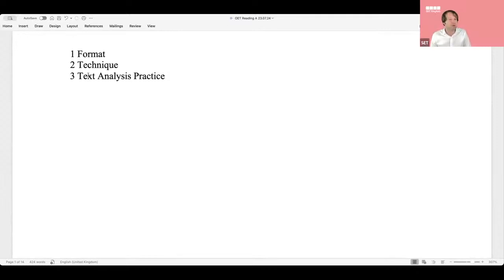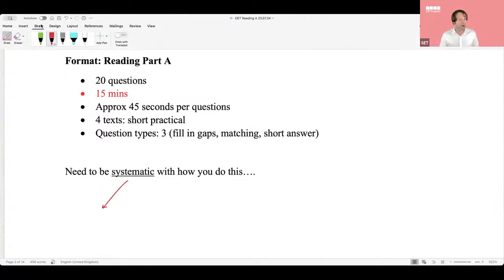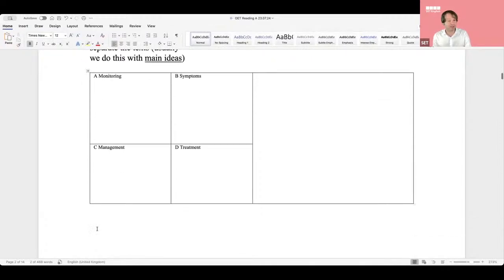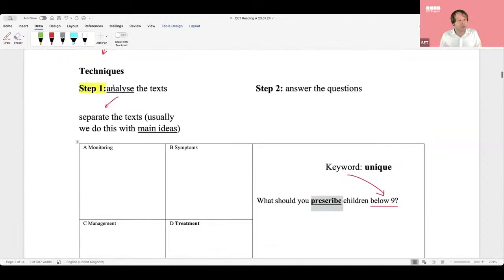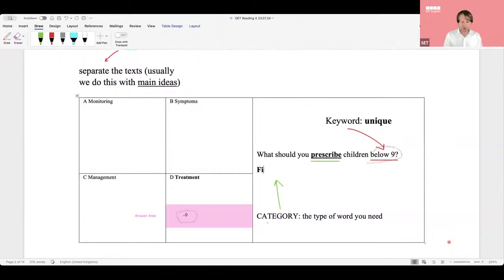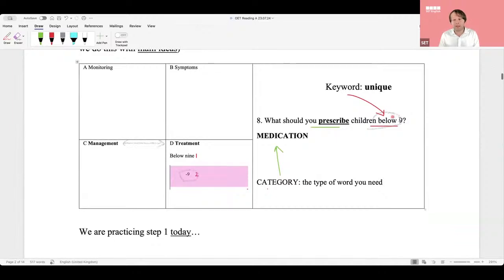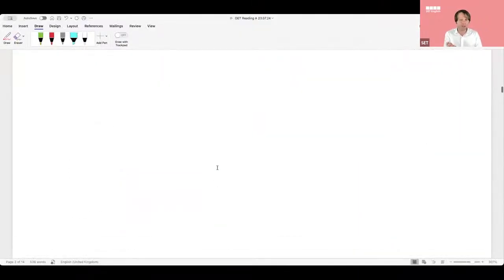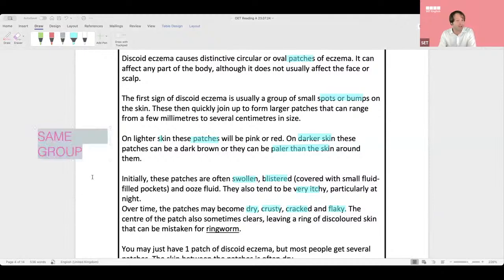OET Reading Part A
OET Reading Part A - live class sample